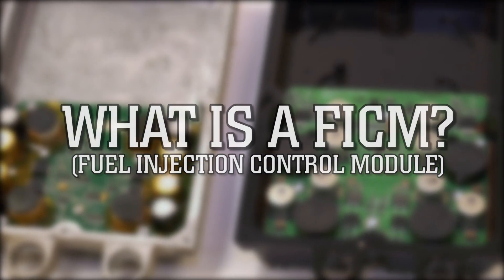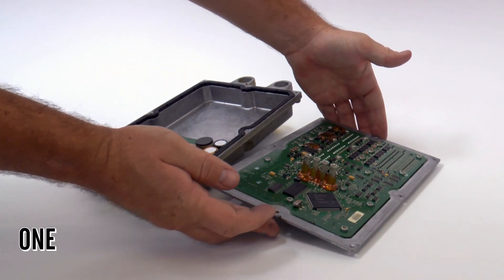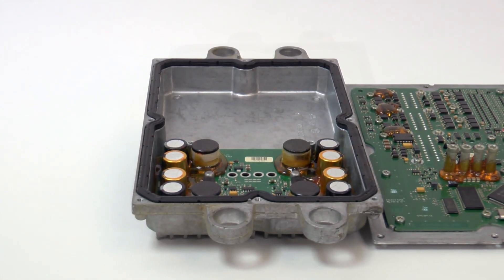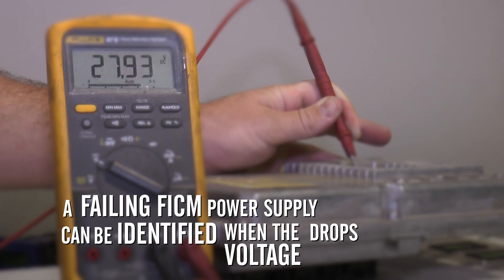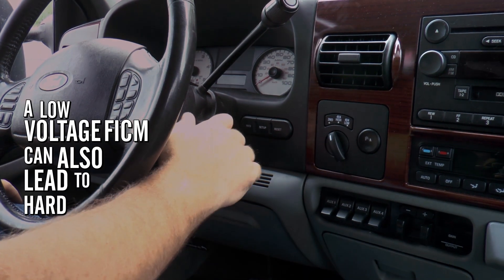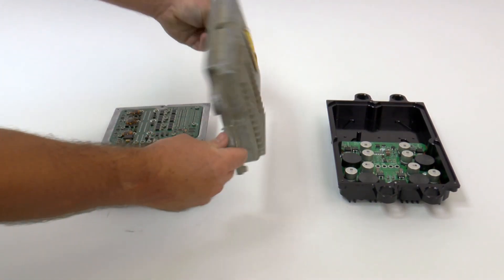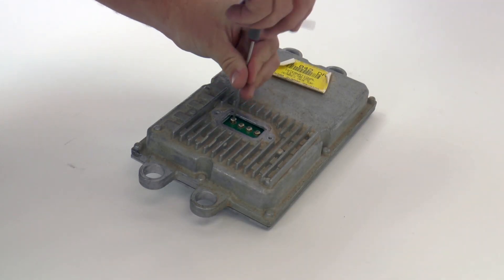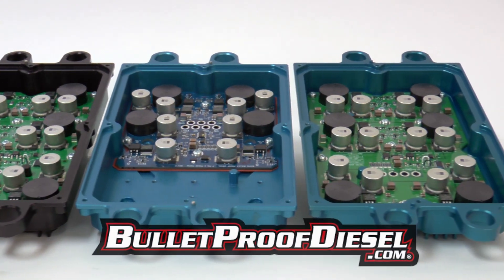What is a FICM?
Bullet Proof Diesel educates you on what a Fuel Injection Control Module (FICM) is and why they are important to you.